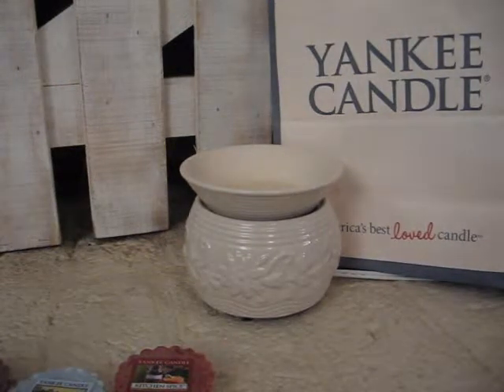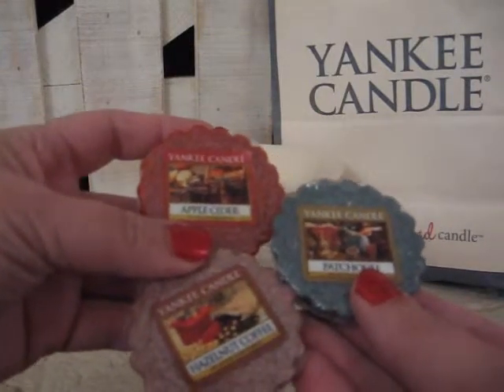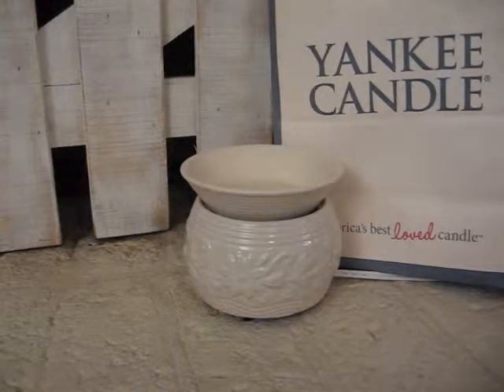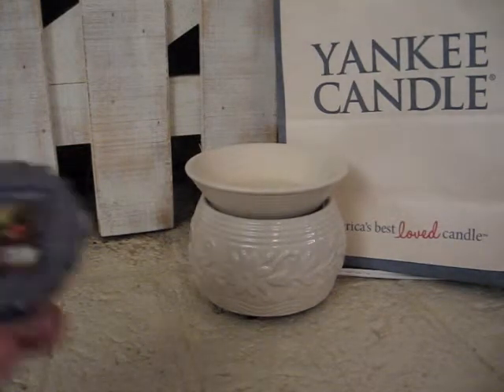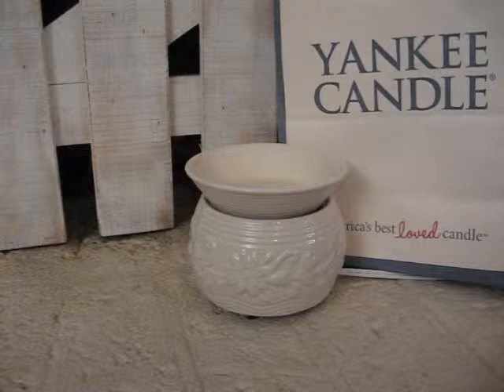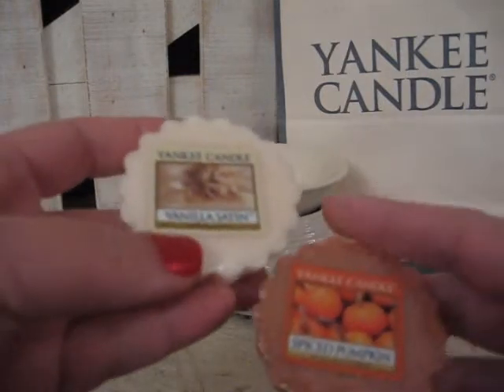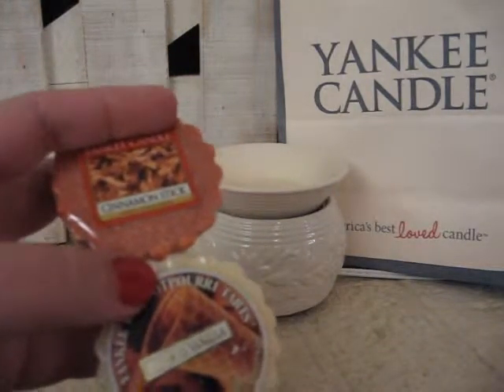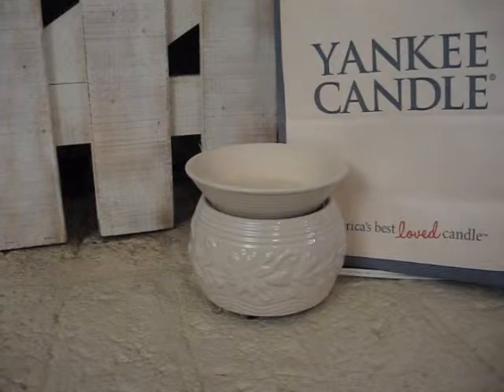YC Fall 2011 Fragrance Mixology Part 3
Mixing tarts to create new scents from Yankee Candle.